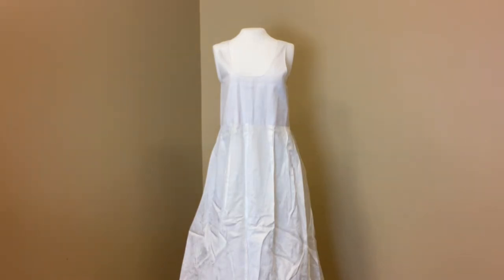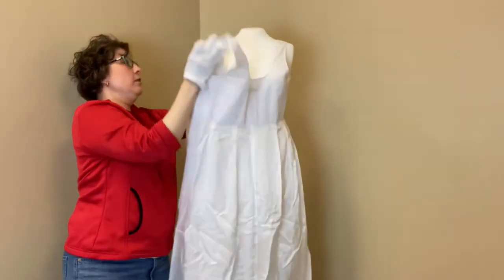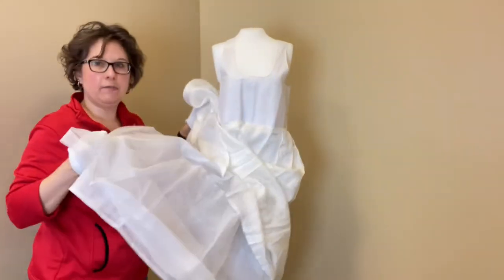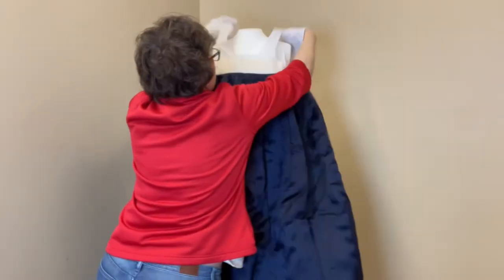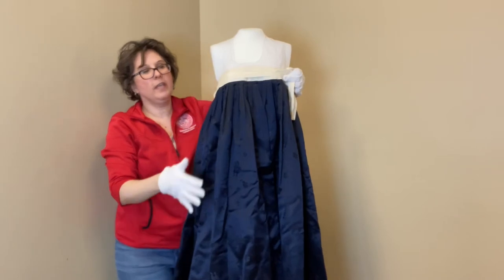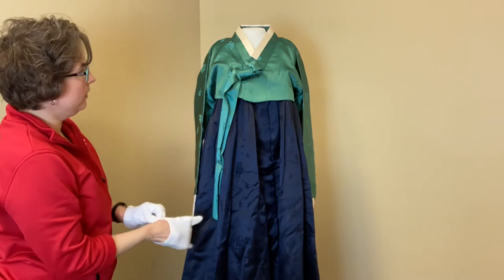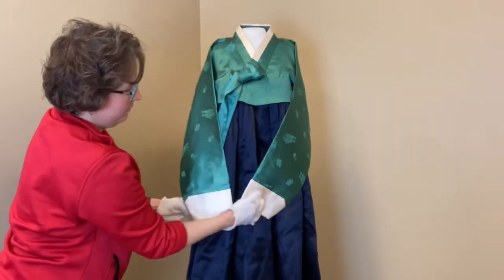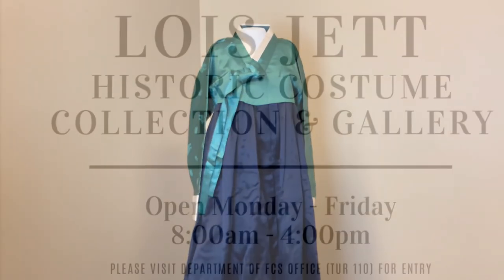Women’s Hanbok Ensemble Pieces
White sock-chima (slip/petticoat), navy chima (skirt), & forest green jeogori (bodice)
2004
Accession #
Donor: Hae Jin Gam